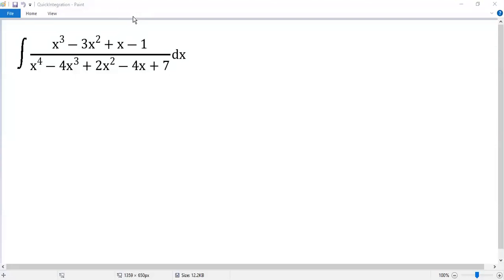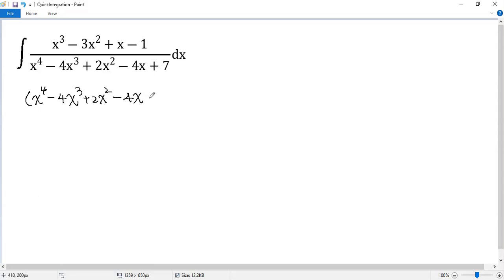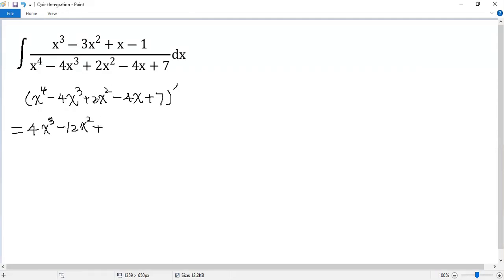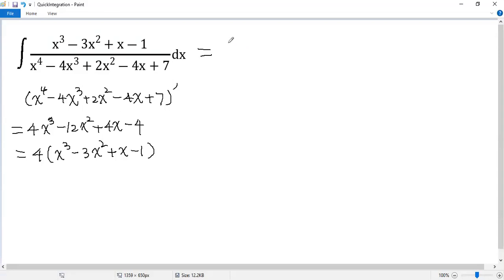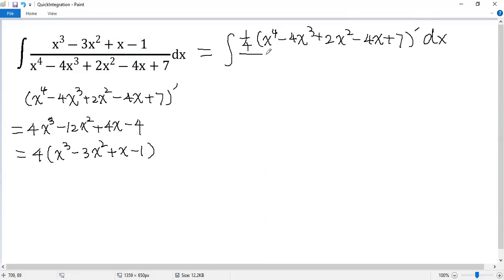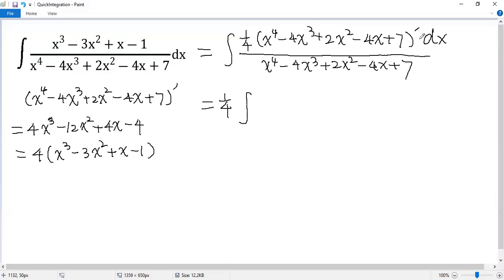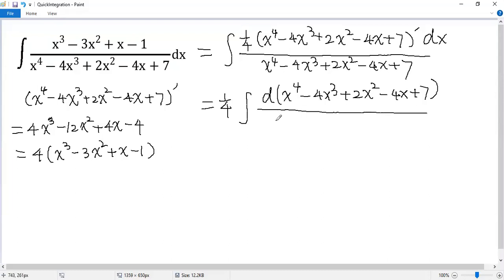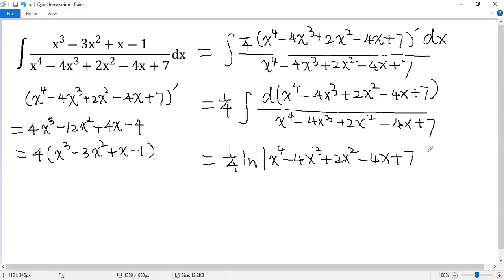How to evaluate this integral quickly?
Given an integral with a rational function as its integrand, we usually use partial fractions to evaluate it. But the method of partial fractions is time-consuming, so we should try other simpler methods before using partial fractions.